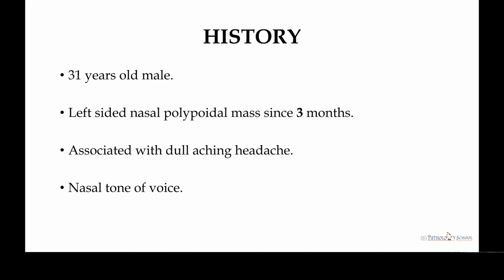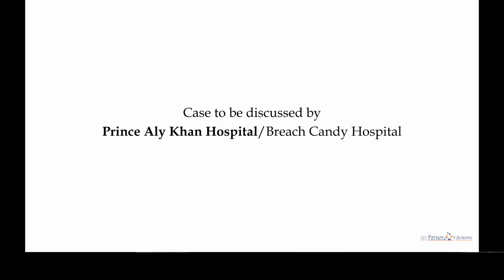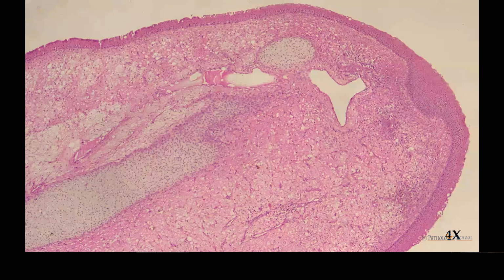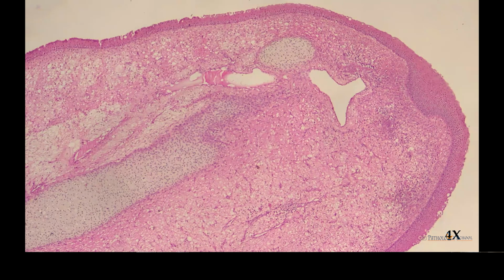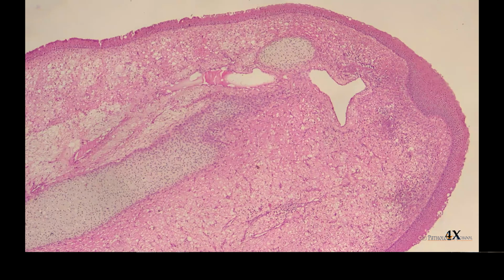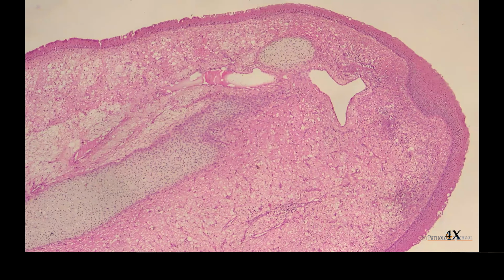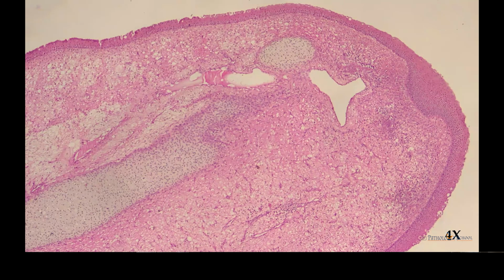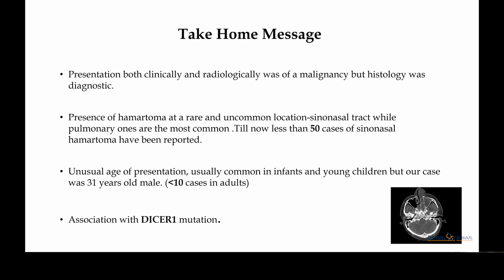Case 7 - Senior Surgical Histopathology Meeting - Dr Arva Ali Pirosha